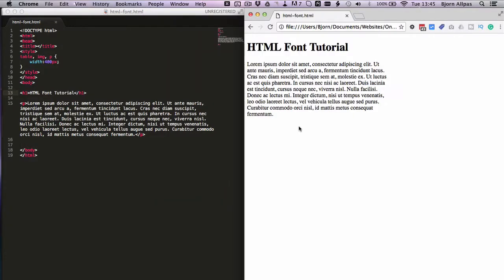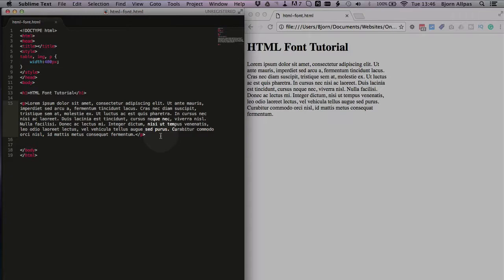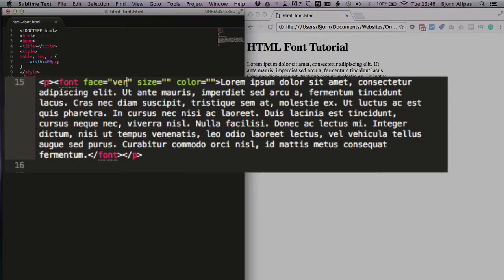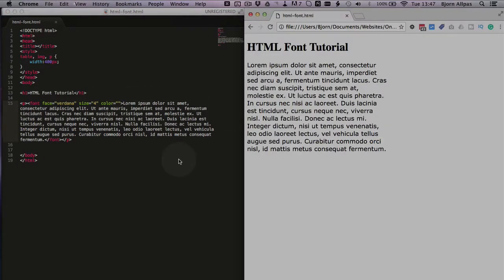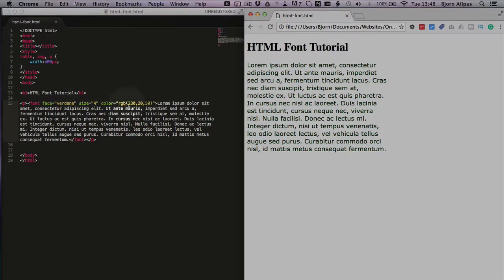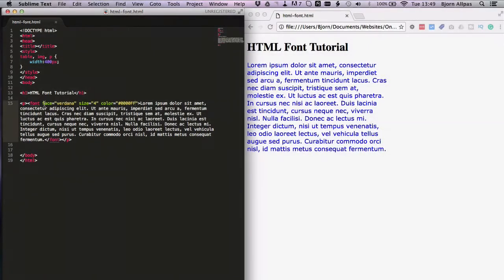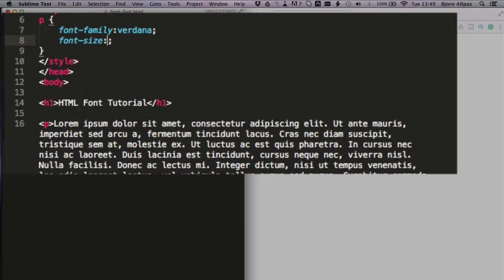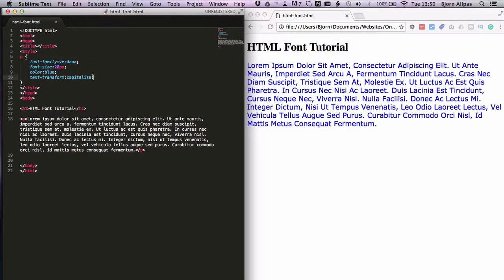HTML font tag is not supported by HTML5, so use CSS instead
The HTML font is a way to declare the font within an element. This was commonly used before the creation of CSS.

Now with CSS you are smarting to declare fonts in your stylesheet.

But just in case you encounter the HTML font tag in some old website it's still smart to know how it works.